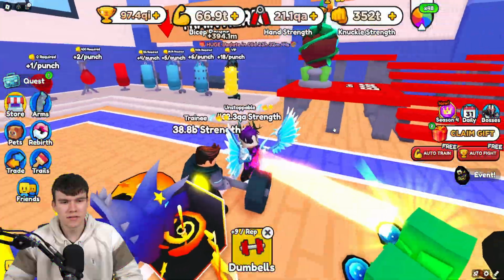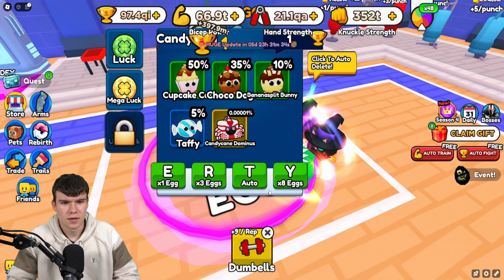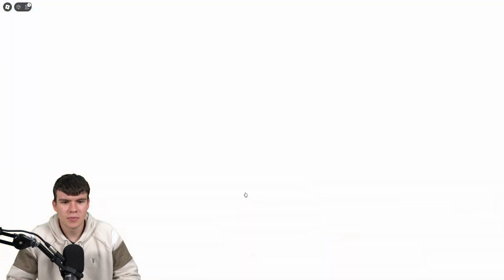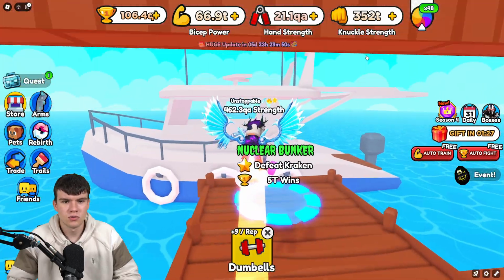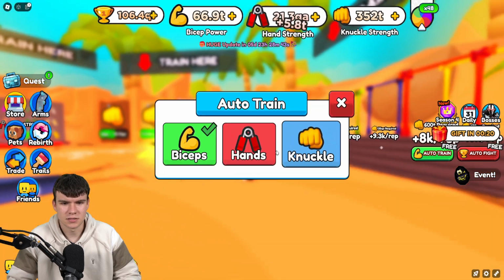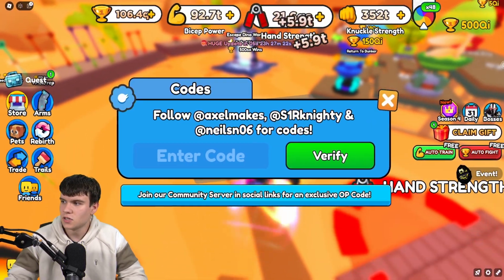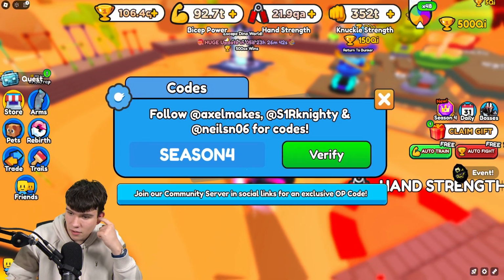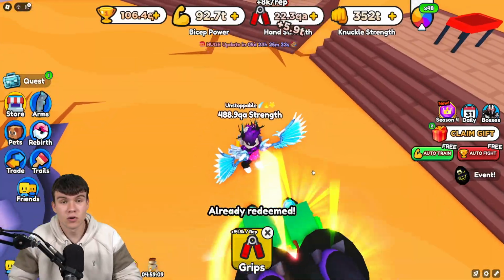*NEW* ALL WORKING LIMITED UPDATE CODES FOR ARM WRESTLE SIMULATOR! ROBLOX ARM WRESTLE SIMULATOR CODES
In this video I will show you ALL Arm Wrestle Simulator CODES on Roblox! The NEW codes will give you rewards for Arm Wrestle Simulator...